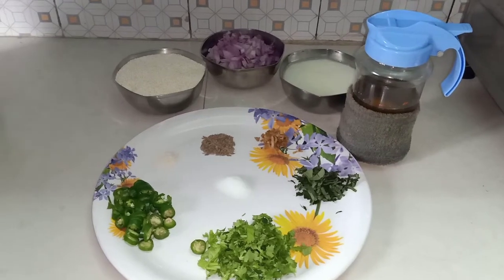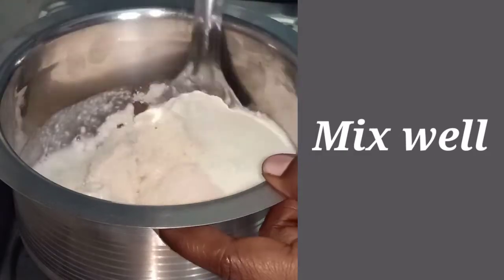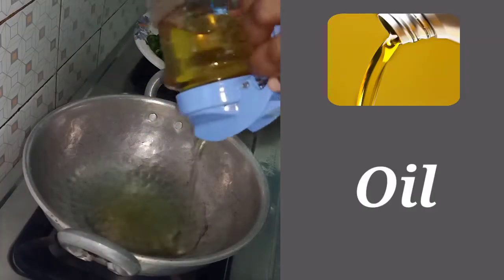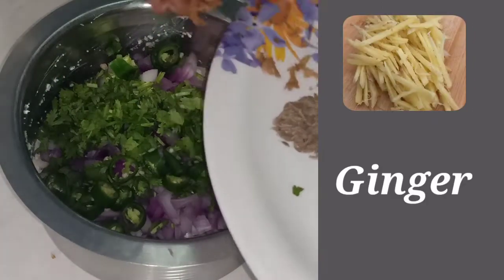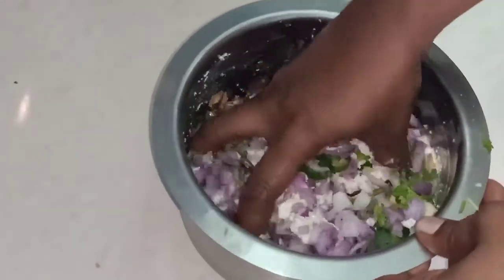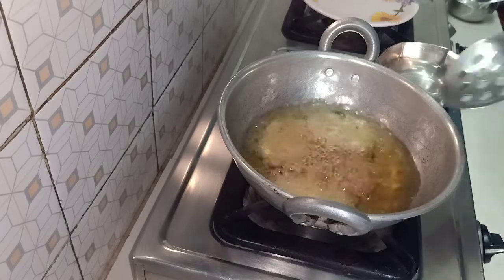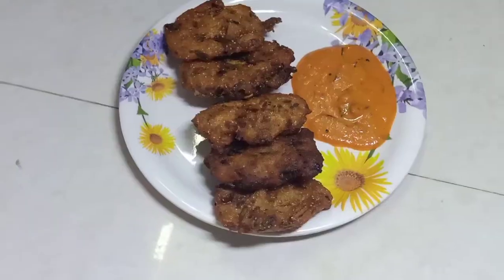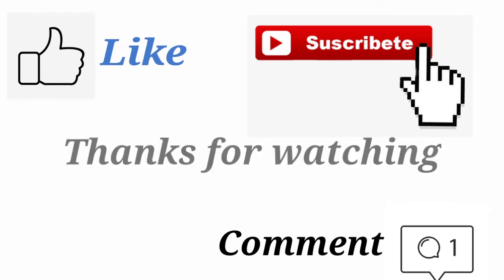How to Cook Instant Vada in Tamil / உடனடி ரவை வடை செய்வது எப்படி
In this video we will see how to make Rava vada recipe in Tamil.
This is an instant vada recipe made with Sooji in simple an